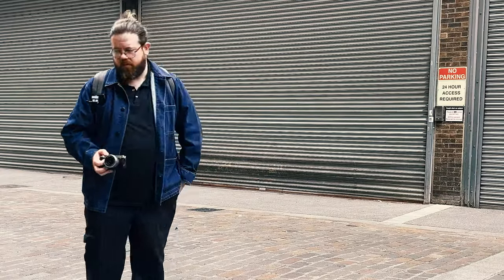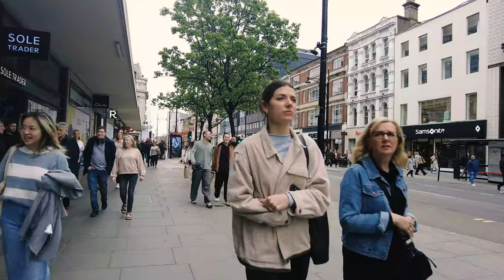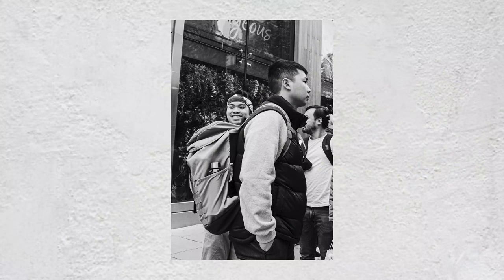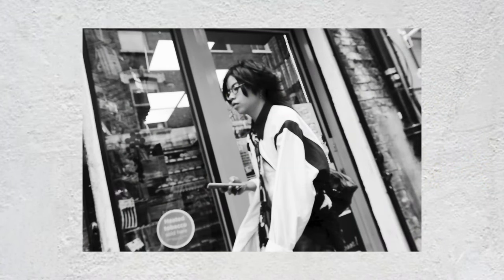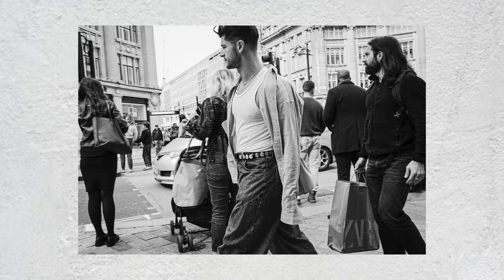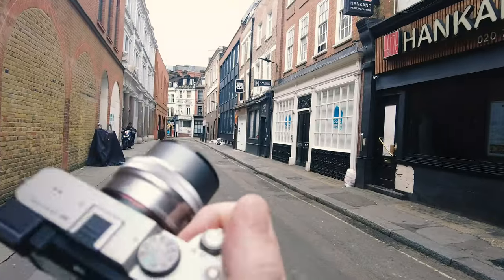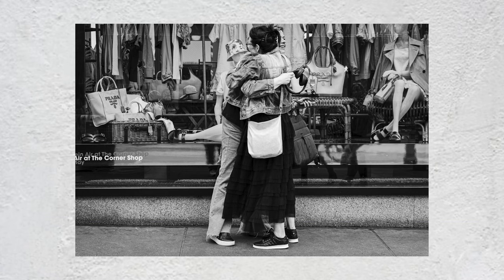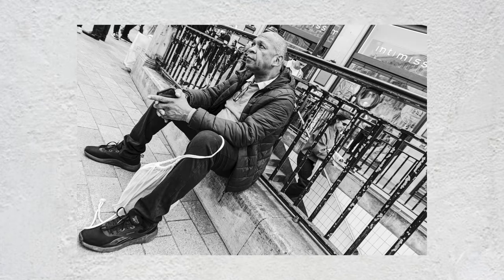How to shoot from the hip in street photography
Ever feel like your camera disrupts the flow on the street?  Want to capture candid moments without the awkwardness?  Join me as we dive into the world of shooting from the hip!

This video explores the benefits of this unconventional technique, from capturing raw energy and intimate moments to simply blending into the crowd. We'll also address the challenges (blurry photos, anyone?) and talk about technical aspects like focusing and camera settings.

I'll offer practical tips to get you started,  whether you prefer the "spray and pray" approach or waiting for the perfect candid moment.

So, grab your camera, embrace your inner introvert, and get ready to capture the streets from a whole new perspective!

Main video camera + lens
- Sony A7C
- Sony SELP1650 E Mount - APS-C 16-50mm F3.5-5.6 Zoom Lens

- DJI Osmo Pocket 2
 - Pocket RGB Fill Light
- NEEWER Magnetic Handheld Light Wand
- HyperX QuadCast microphone
- Deity V-Mic D4 Mini Microphone
- K&F Concept 64 inch/163cm Camera Tripod
- Extension Grip Arm Boom Arm
- Light Stand 1
- Light Stand 2
- ULANZI ST-06S Phone Cold Shoe Mount
- NEEWER Flexible Tripod
- SABRENT SD Card 256GB
- FALCAM F38 Camera Quick Release Plate
- Apple 2024 MacBook Air 15-inch
- Seagate Expansion 1TB Portable External Hard Drive

Video Editor:
 - Davinci Resolve

Additional footage:
 - Pexels